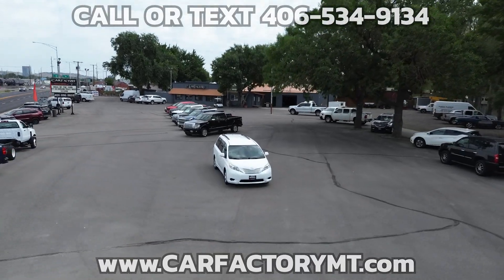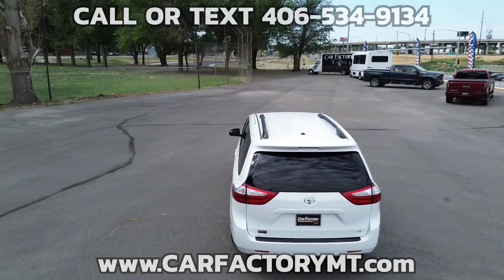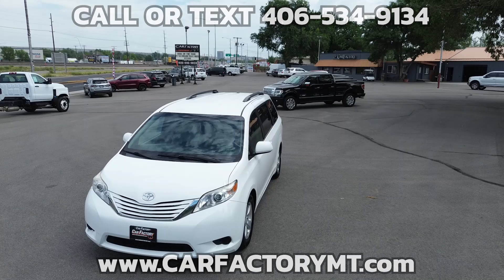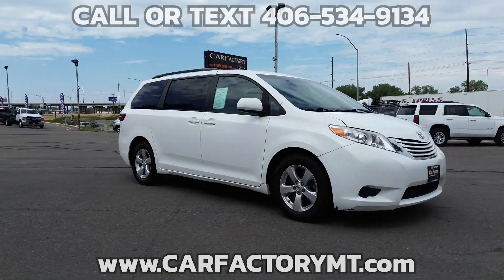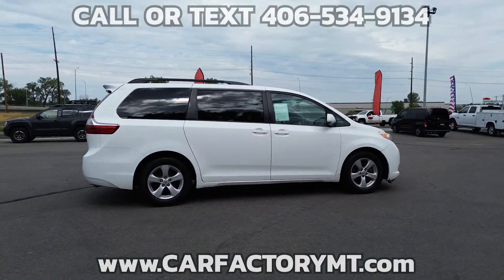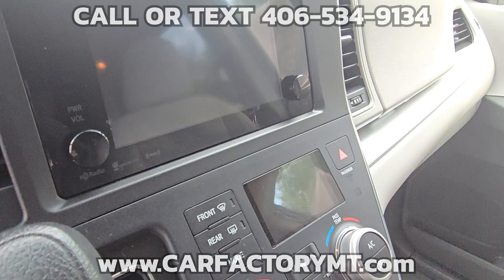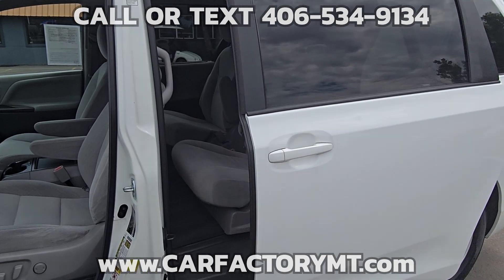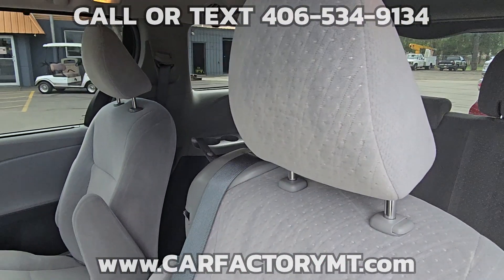SOLD!! 2016 Toyota Sienna LE, 2 Owner, Low Miles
SOLD
2016 Toyota Sienna LE

This is a 2 owner vehicle, the Van has no accidents reported to CarFax, there are 18 service history records reported on CarFax, The Toyota has low miles. It has 17 Inch Cooper Discoverer Tires that are in good shape, The Sienna runs and drives nicely.

Mileage: 95,384 miles
Engine: 3.5L V6
Transmission: 6-speed automatic

Exterior Features

Color-keyed heated power outside mirrors with integrated blind spot mirrors

Drivers side power sliding side door

Projector-beam headlights with auto on/off

Interior Features

3.5" LCD multi-information display screen

7" high-resolution touch screen with AM/FM/CD/USB/AUX, Bluetooth, SiriusXM All Access 3-month trial, HD Radio, and integrated backup camera display with Scout GPS Link App

3-zone automatic climate control (driver, passenger, rear)

Easy clean fabric 8-way power driver seat with power lumbar support

4-way front passenger seat

Removable easy clean 2nd-row captain's chairs with stowable center seat with tip-up & long slide

60/40 split & stow with one-motion stow 3rd-row seat

Mechanical and Performance

17" 5-spoke alloy wheels with P235/60R17 tires

6-speed electronically controlled automatic overdrive transmission with intelligence (ECT-i)

3.5L DOHC 24-valve Dual VVT-i V6 engine

4 LATCH (Lower Anchors and Tethers for Children) locations

8 airbags: Advanced Airbag System, driver & front passenger seat-mounted side airbags, driver knee airbag, front passenger seat cushion airbag, and 3-row side curtain airbags

Driver and front passenger active headrests

Star Safety System: Enhanced Vehicle Stability Control, Traction Control, Anti-Lock Brake System, Electronic Brake-Force Distribution, Brake Assist, and Smart Stop Technology

Visit Us: 4562 State Ave Billings MT 59101 Car Factory